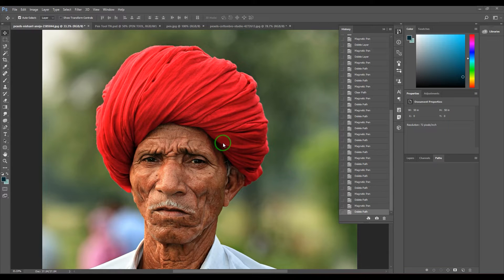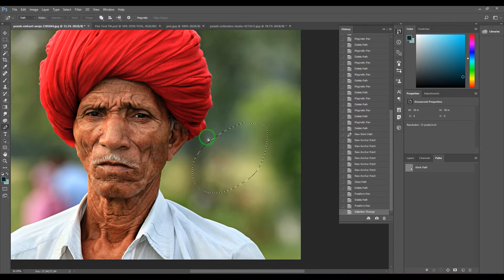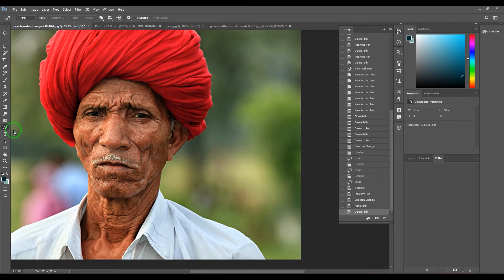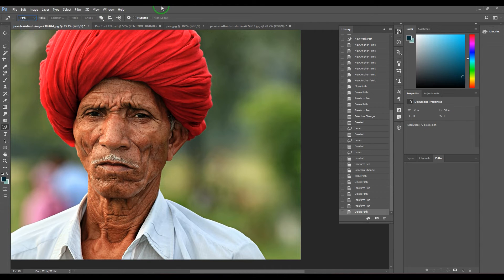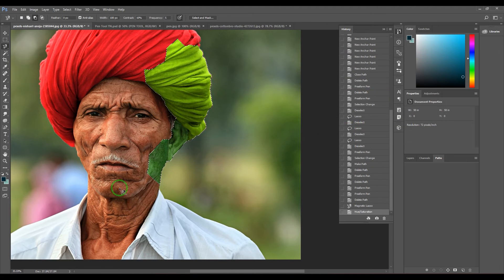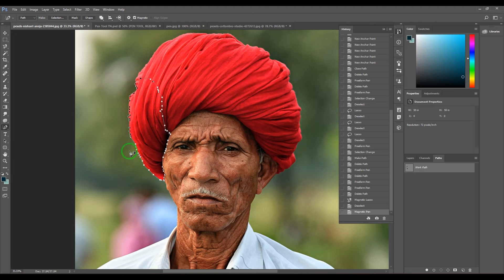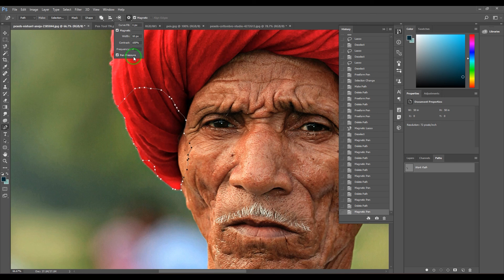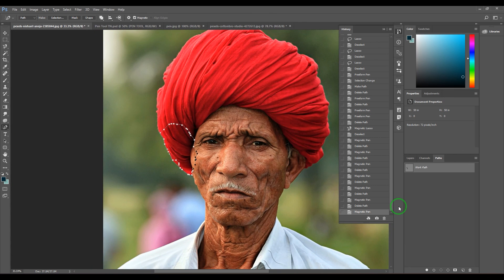How to Use the Freeform Pen Tool in Photoshop - Tutorial for Beginners | Basics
In this tutorial, you will learn how to use the freeform pen tool in Photoshop to create paths and selections. The freeform pen tool is a powerful tool that allows you to draw paths and shapes freely, just like if you were drawing with a real pen. We will cover the basics of the freeform pen tool, including its options and settings, and provide tips and tricks to help you get the most out of this tool.